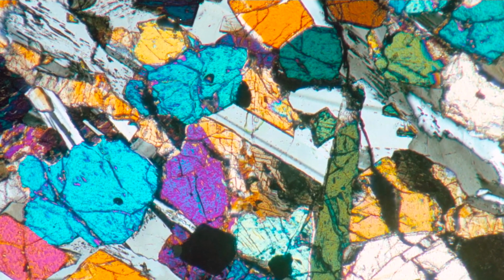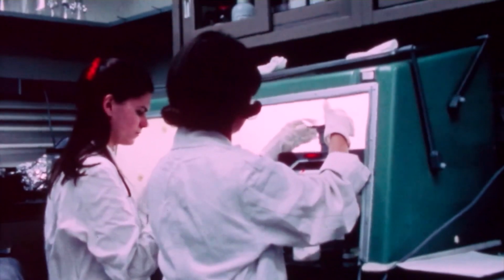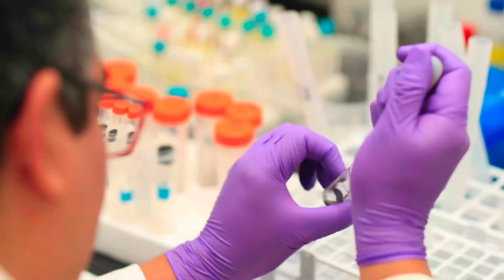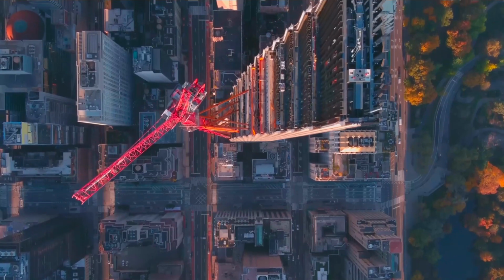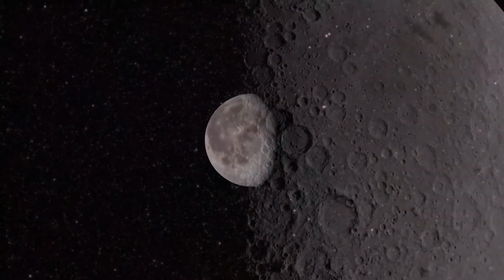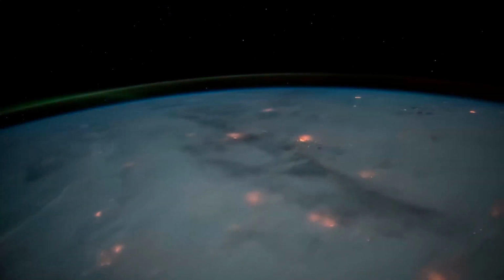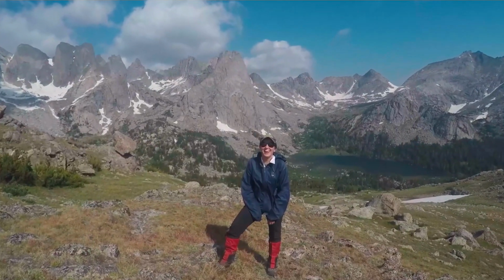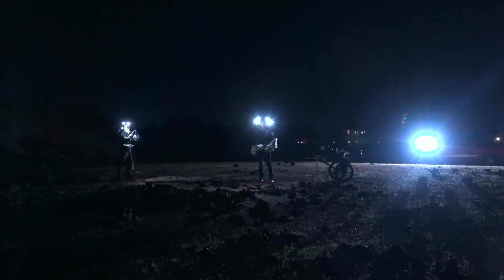NASA Explorers Ep 26 Moon Rocks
"Fires," the compelling second season of "NASA's Explorers," invites viewers on an immersive journey into the fiery heart of Earth's ecosystems. Across six gripping episodes, this season illuminates the multifaceted role of wildfires in shaping our planet's landscapes, atmosphere, and biodiversity.

Each installment of "Fires" delves into a different aspect of this elemental force, offering a nuanced exploration of the causes, impacts, and scientific study of wildfires. From the towering infernos of forests to the smoldering savannas of grasslands, viewers are transported to the front lines where firefighters, researchers, and communities contend with the unpredictable fury of nature's flames.

With stunning visuals and expert narration, "Fires" showcases the cutting-edge technologies and innovative research methods employed by NASA and its partners to monitor and understand wildfires. From satellite observations to ground-based sensors, audiences gain insight into the diverse array of tools and techniques utilized to track fire behavior, assess ecological impacts, and predict fire risk in vulnerable regions.

But "Fires" extends beyond Earth's boundaries, exploring the role of wildfires in shaping planetary environments across the solar system. From the scorching plains of Mars to the fiery storms of Jupiter, viewers witness the transformative power of fire on distant worlds, offering a glimpse into the universal dynamics of planetary processes.

Whether you're an environmental advocate, a space enthusiast, or simply intrigued by the power of nature, "Fires" promises to captivate and inspire. Join us as we embark on an extraordinary exploration of wildfires—a phenomenon where destruction and renewal converge in a fiery tapestry that shapes the landscapes of Earth and beyond.

Meet NASA’s rock detectives. Using tiny samples of lunar rock brought back by Apollo astronauts, these NASA Explorers are looking into the origins of our Moon, our planet, and ourselves. They might be among the first scientists to study samples from the Moon’s South Pole that will be delivered to Earth by Artemis astronauts. In episode 2 of “NASA Explorers: Artemis Generation,” we’re joining scientists like Natalie Curran and Jose Aponte, who are looking at clues buried in Moon rocks.